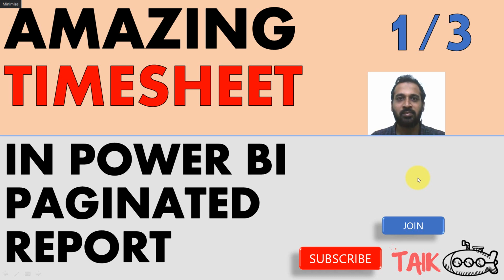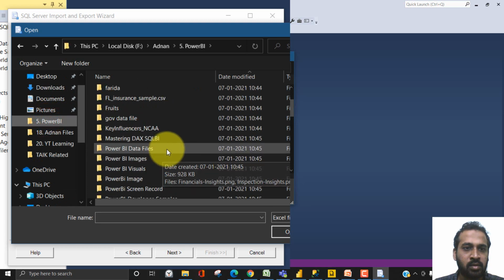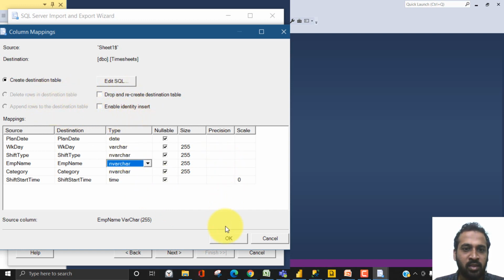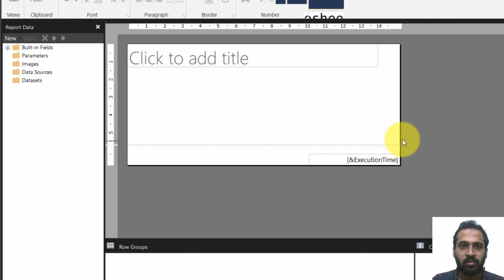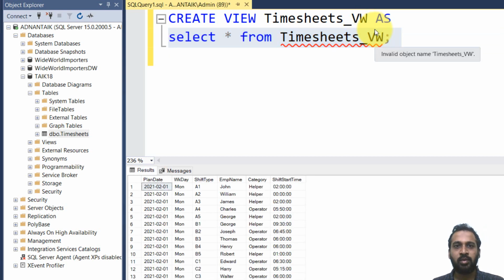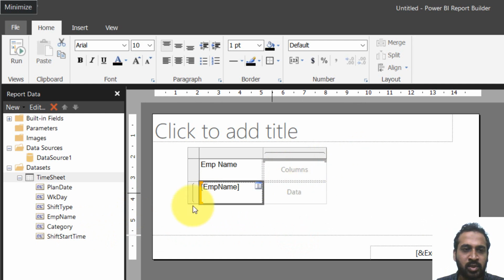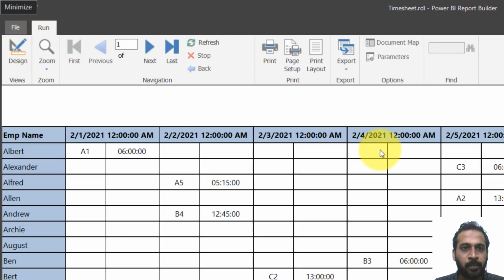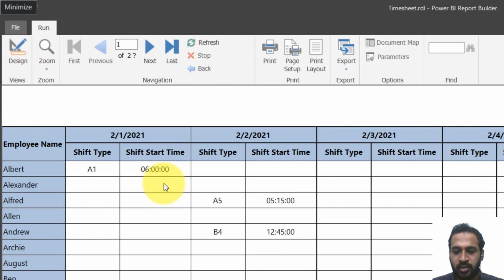Amazing Timesheet Part 1/3 Power BI Paginated Report TAIK18 (13-8) Power BI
This is a 1st video of making of an amazing timesheet in Power BI Paginated Report with SQL, DTS